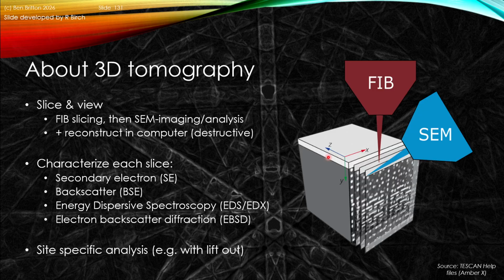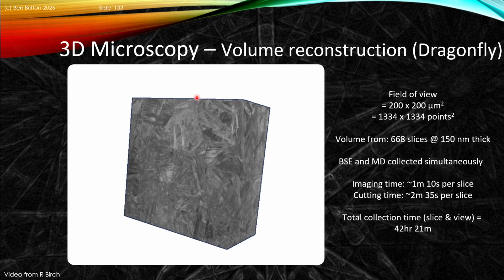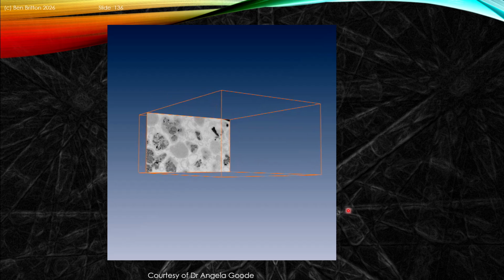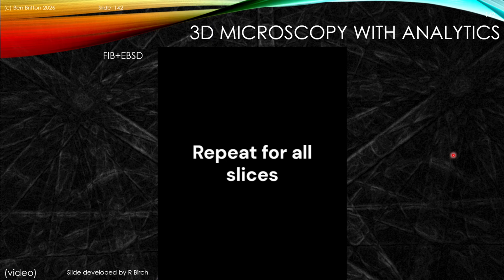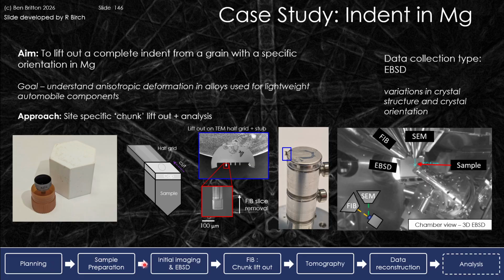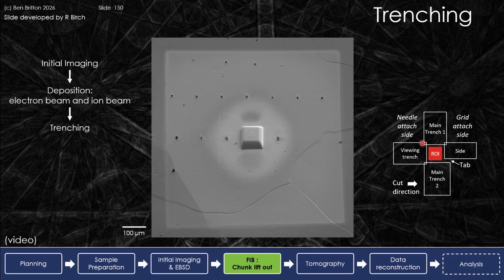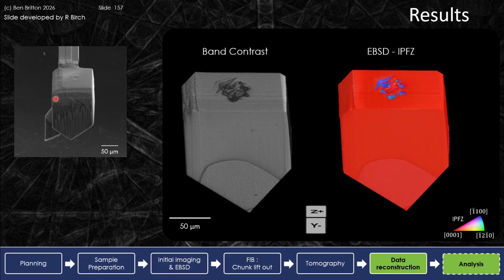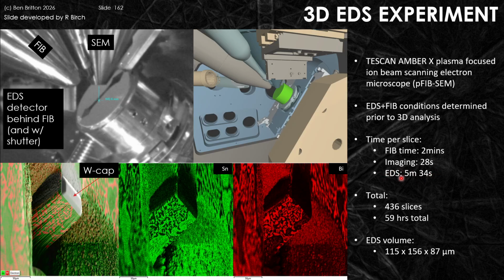Introduction to Focused Ion Beams - Lecture 6 - Tomography